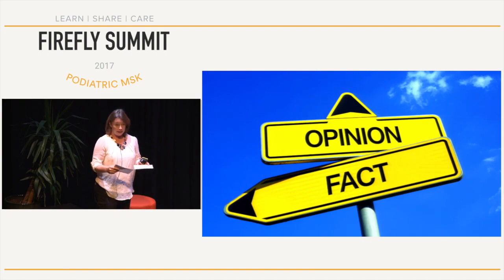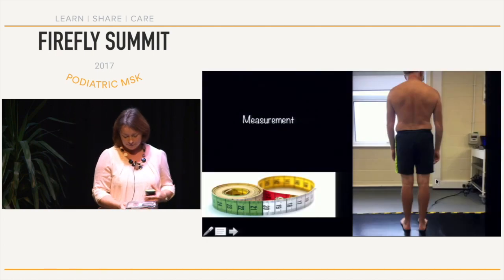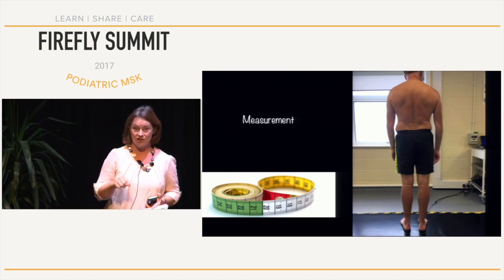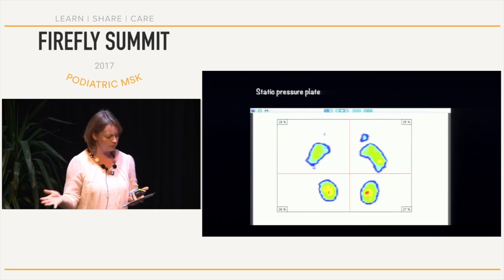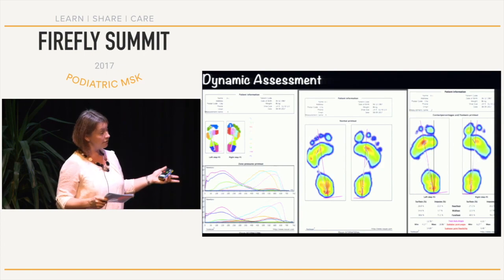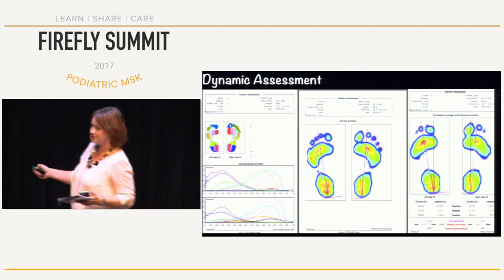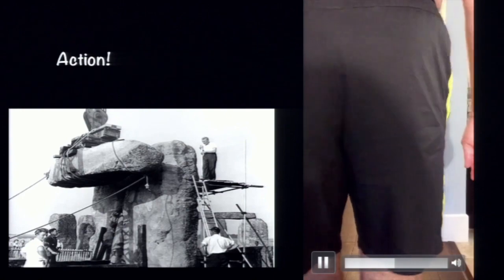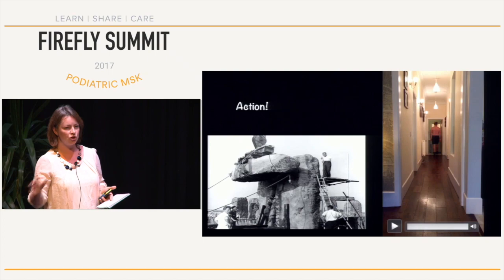Katherine Cook | Firefly Summit 2017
Katherine Cook | Firefly Summit